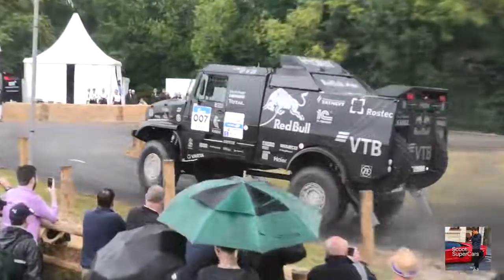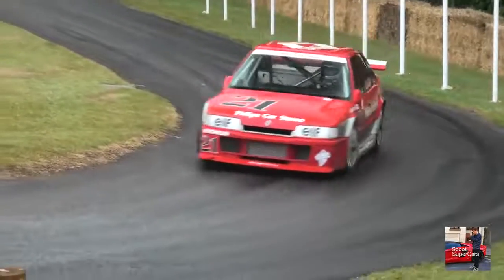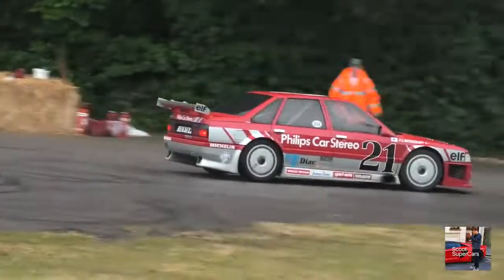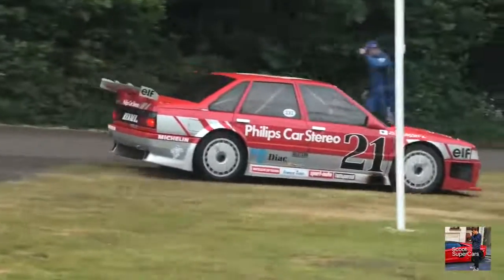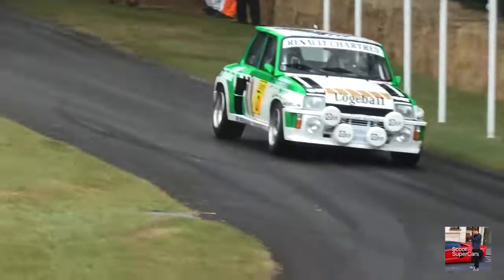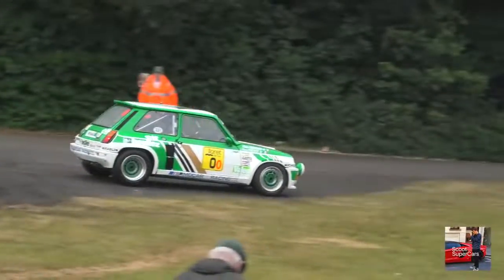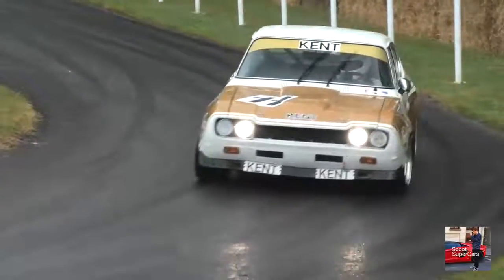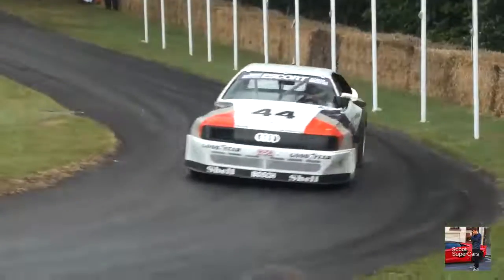8:00 minute Video drift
Drift Lamborghini 1000hp and another